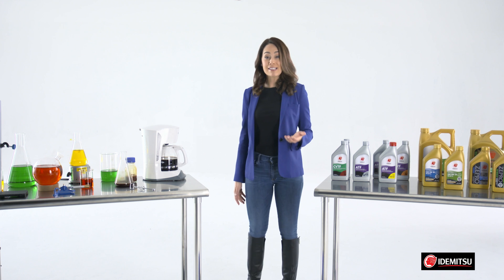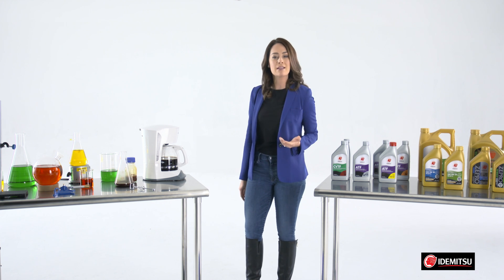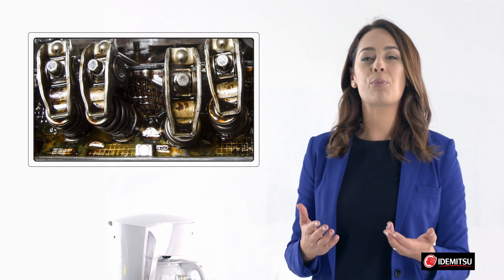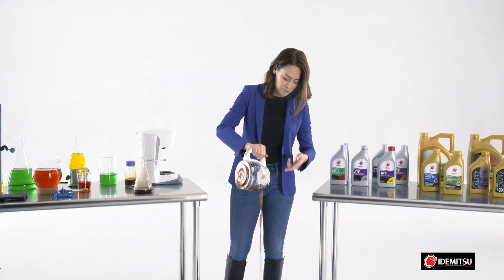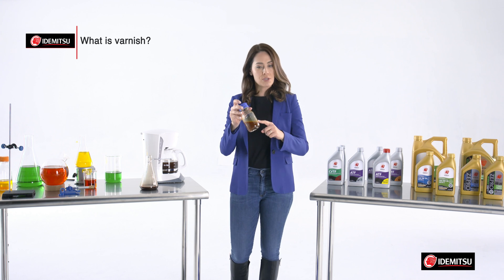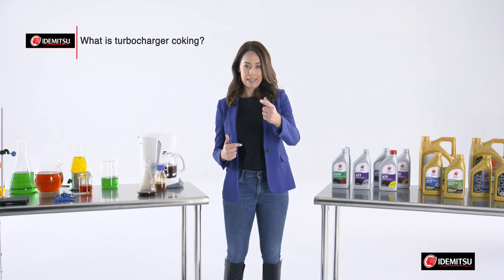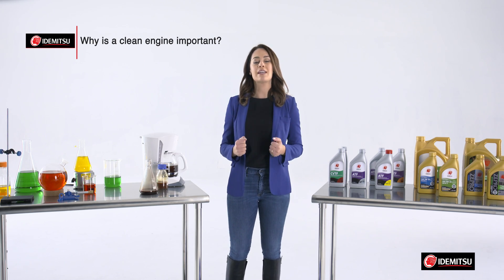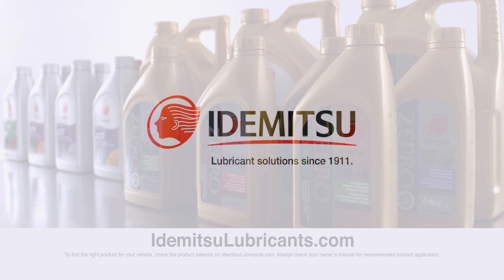Idemitsu Innovation Lab: Engine Oil Cleanliness – How Idemitsu Oils Deliver Superior Cleanliness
Go inside the Idemitsu Innovation Lab to understand how Idemitsu oil provides superior cleanliness for your engine: why does cleanliness matter, what is sludge, what is varnish, what is turbo coking, what Idemitsu does to reduce each of these to protect your engine, lower emissions, and maintain power, performance and fuel economy.

0:24 – Why is cleanliness important?
0:36 – What is sludge and what does Idemitsu do to prevent it?
1:35 – What is varnish?
1:52 – What is turbocharging coking?

Hello. The real buzz today is about keeping it clean. I think taking care of your car’s engine is a lot like taking care of this coffee maker. The right maintenance will keep both of them working like new.

When we say cleanliness, what do we mean? An engine will operate best when it’s new and clean. Deposits such as sludge, varnish and turbocharger coking will all rob your engine of power and efficiency.

So what is sludge? Sludge is a gelatinous semi-solid deposit resulting from contamination and chemical reactions such as oxidation and polymerization.

Why is it important? Starting at the microscopic level, compounds and particles grow, coating engine parts, causing premature wear of bearings and valve train. Worse, sludge can block the flow of oil, starving critical areas or plugging up the oil filter.

Say this carafe represents your engine parts. Typical motor oils can create an oily sludge on vital parts over time, leaving a gross mess that can clog your engine and keep your oil from flowing freely. It’s so gross.

Idemitsu oils use special detergent-dispersant additives, kind of like a dish soap, to prevent impurities from collecting and building sludge.

OK, what is varnish? In this case, varnish is the result of a chemical process which occurs mostly on the piston. Made of hydrocarbons and other compounds, varnish buildup may cause excessive wear on the cylinder, robbing the engine of power and fuel economy.

What is turbocharging coking? Black, solid deposits that form in extremely hot areas with thermal degradation and “cooking” of the oil. Carbon/coking deposits within the turbo will reduce turbo performance and lead to turbo failure.

Why are minimizing sludge, varnish and turbo coking important? A clean, deposit-free engine will have less oil consumption and will have lower emissions (and the emissions control system will be protected; to function as designed for a longer period of time). Fewer deposits and contamination will reduce engine wear, resulting in longer and extended engine life.

So no matter what type of oil you’re looking for, Idemitsu oils are specially formulated to get the sludge out. You might say they’re no ordinary joe.

Mmm. That’s the jolt I needed! Whew!